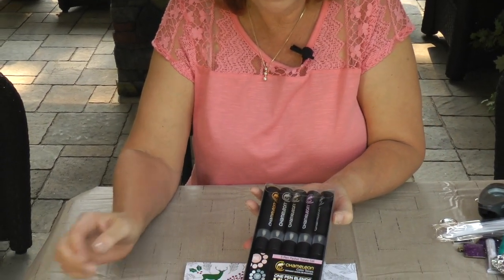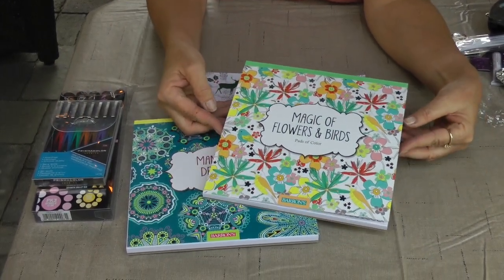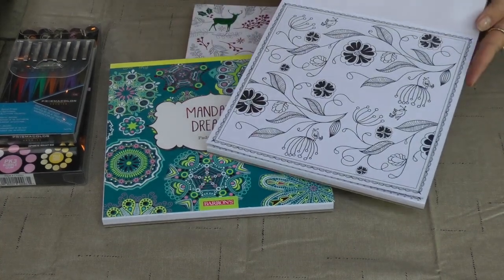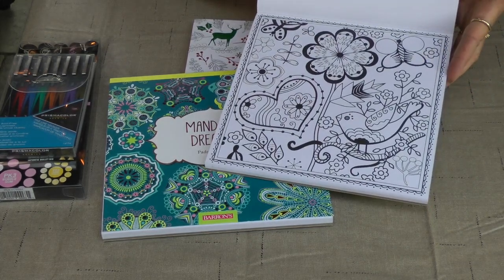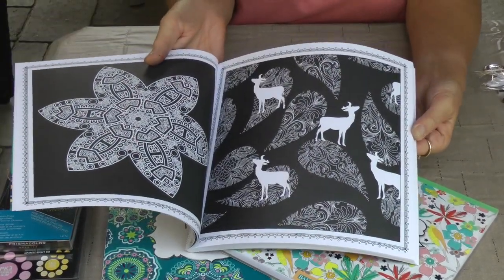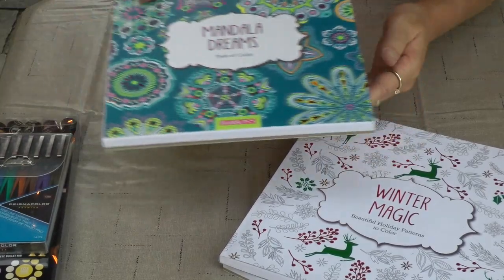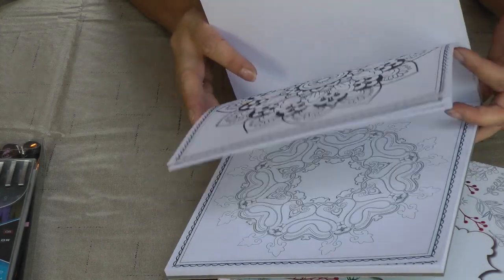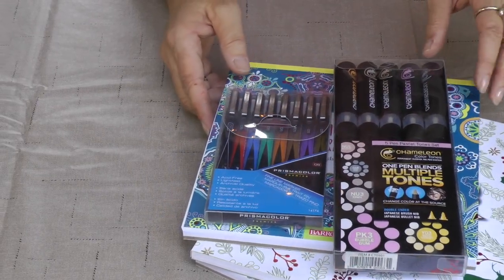Create & Relax With Adult Coloring Books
Relax and create great gifts and decorator pieces with these beautiful adult coloring books! These are printed on heavy card stock and